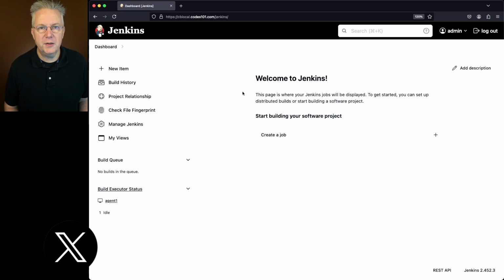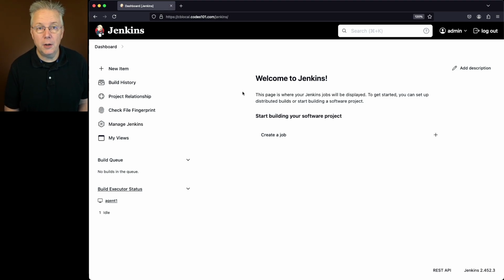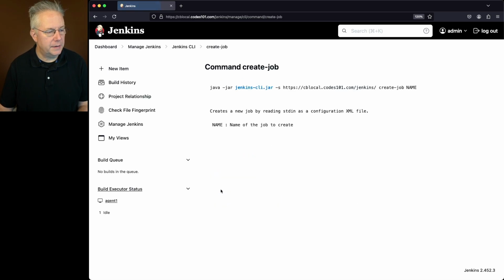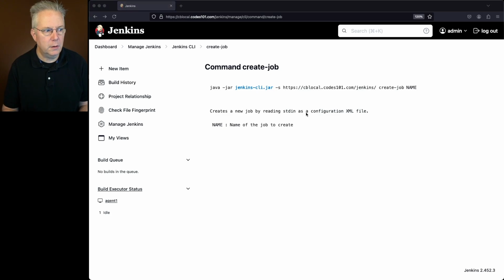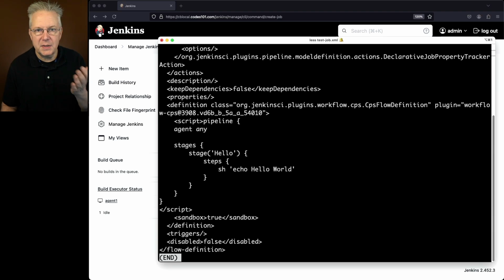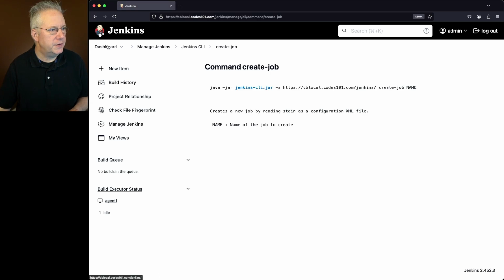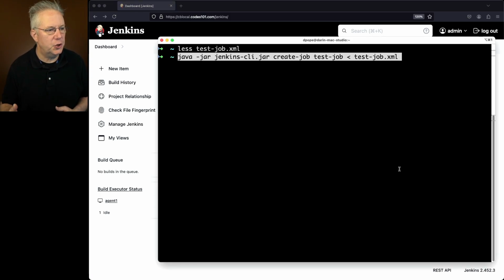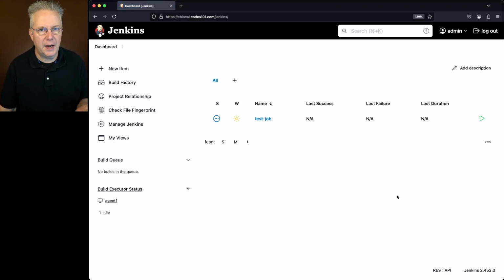How To Import Jenkins Jobs